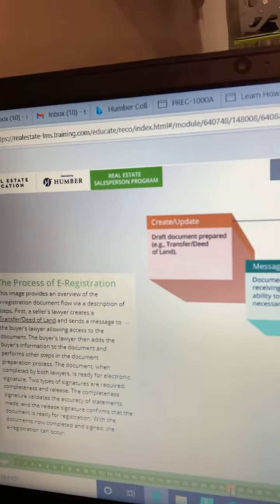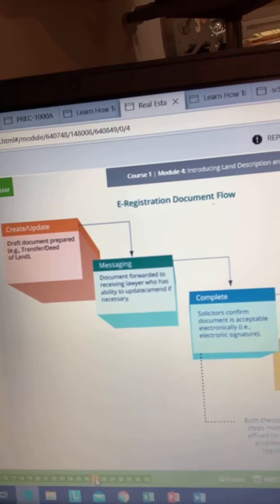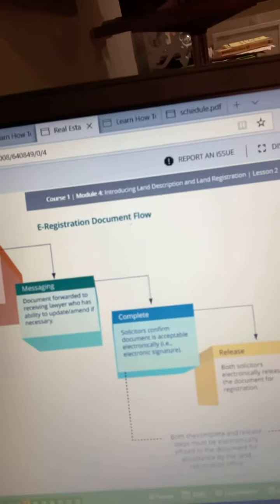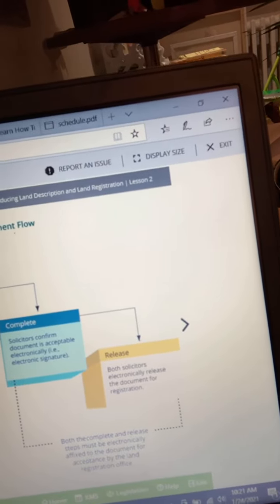Humber College Study Session with Sima-Course 1, Module 4. SIMA studying with YOU ..in my PJs!!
If you are like me., I have struggled with modules 4 and 6 of course number 1 of the Humber Real Estate course. Let’s go over it together!